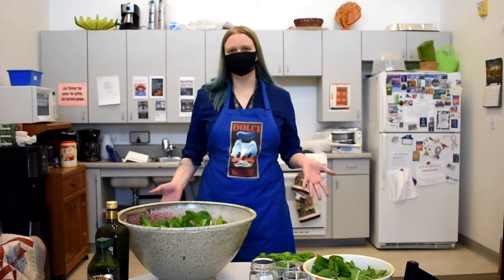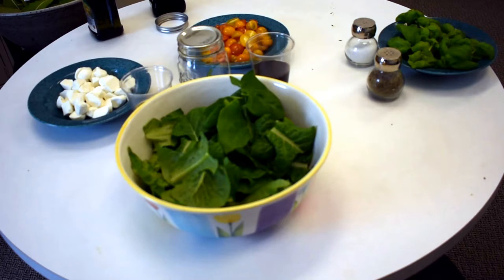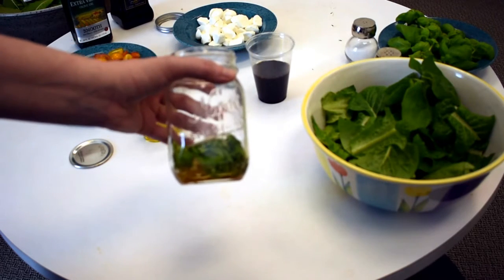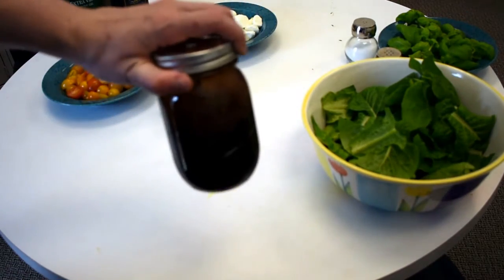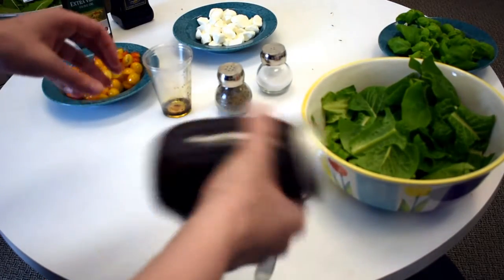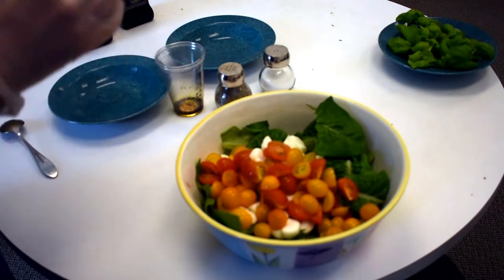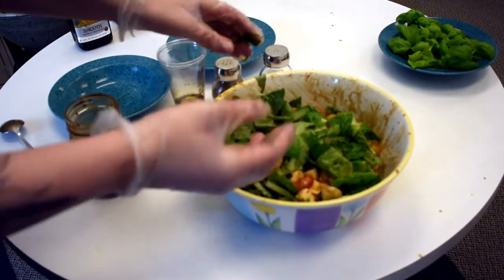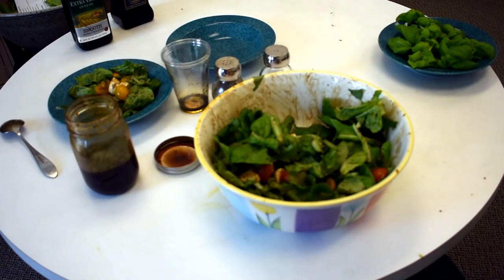HNBT Quick Bite: Caprese Salad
Our hydroponics garden harvest is transformed into a quick and easy Caprese Salad with a Basil Balsamic Vinaigrette!

Recipes
Basil Balsamic Vinaigrette
Ingredients

1/2 Cup Extra Virgin Olive Oil
1/2 Cup Balsamic Vinegar
2 tsp Dijon Mustard
1 tbsp Honey
2 cloves of garlic minced
8-10 leaves basil chiffonade

Put all ingredients into a mason jar and shake to combine. Taste and added salt and pepper as needed.

Caprese Salad
Ingredients

Bunch of lettuce (Romaine Recommended)
Cherry Tomatoes (halved)
Fresh MOZZARELLA Ciliegine (halved)
Basil-Balsamic Vinaigrette